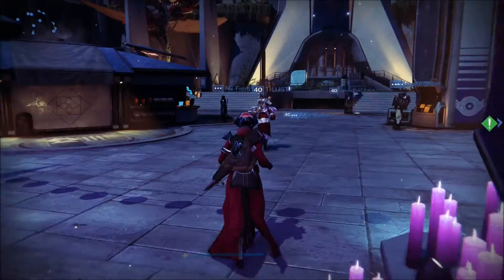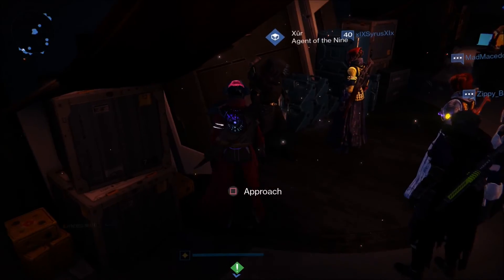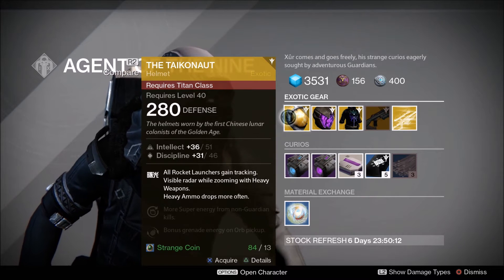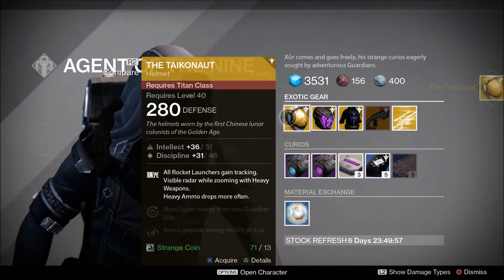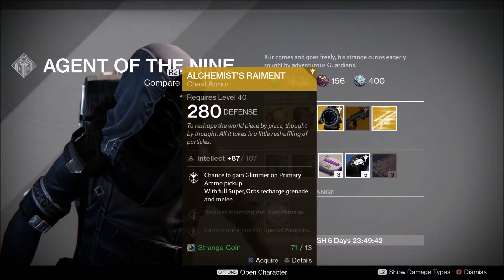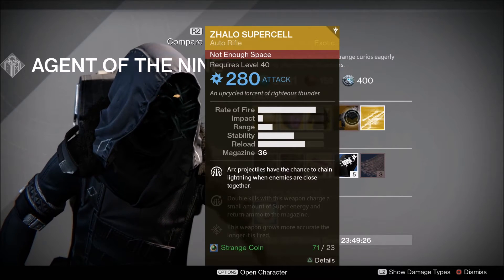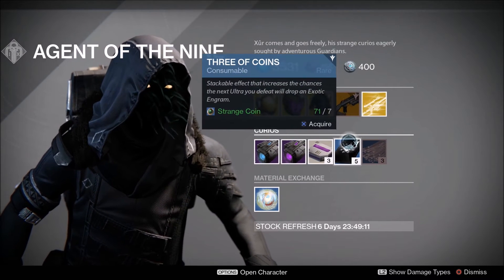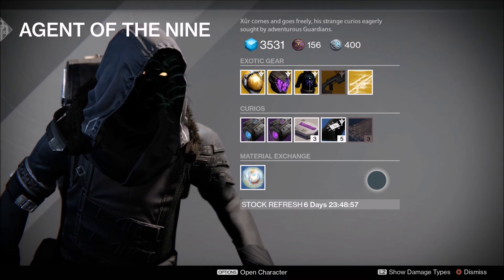Destiny | Xur's Weekly Wares | Trials of Osiris Weekend!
Its the first weekend of Trials of Osiris in The Taken King, and Xur certainly brings the heat. Without even batting an eye, I'll throw some strange coins at him with a smile on my face.

Destiny is an upcoming action role-playing first-person shooter video game in a "mythic science fiction" open world setting. It is developed by Bungie and published by Activision as part of a ten-year publishing deal. The game will be released on the Xbox 360, Xbox One, PlayStation 3, and PlayStation 4 video game consoles on September 9, 2014, with a Beta coming in the summer. The beta will be launching first on PlayStation 4 and PlayStation 3. Bungie demoed live gameplay footage of Destiny at Sony's E3 2013 conference. Bungie has emphasized that the universe of Destiny will be "alive". Events may happen in-game that are not necessarily controlled or planned by the developer, which will help to create a dynamic developing experience for Bungie and a dynamic playing experience for gamers. The game's style has been described as an always-online first-person shooter that will incorporate massively multiplayer online game (MMO) elements, but Bungie has avoided defining Destiny as a traditional MMO game. Instead, the game has been referred to as a "shared-world shooter," as it lacks many of the characteristics of a traditional MMO game. For instance, rather than players being able to see and interact with all other players in the game or on a particular server—as is the case in many conventional MMO games—Destiny will include on-the-fly matchmaking that will allow players to see and interact only with other players with whom they are "matched" by the game. Destiny will incorporate a new game engine that allows global illuminations and real-time dynamic lighting to occur together. An innovation in Bungie's "hopper" technology, which has been the backbone for Halo's matchmaking system, will allow better player matchmaking in order to create a more natural experience in either cooperative or competitive multiplayer modes.